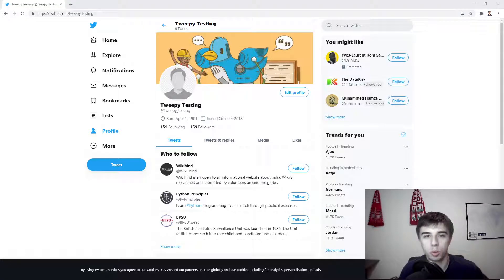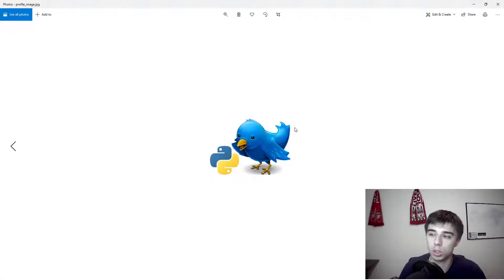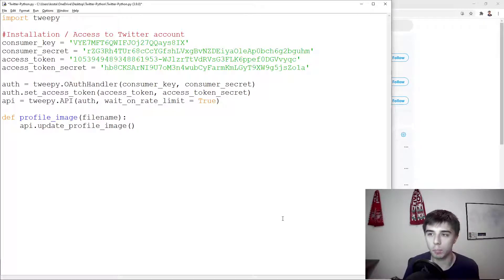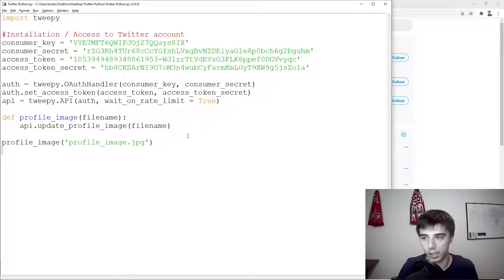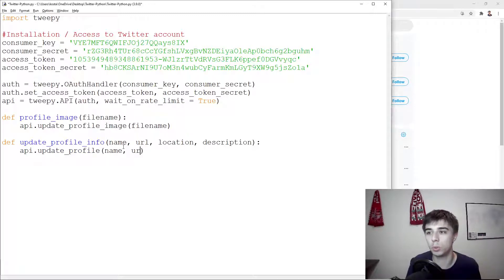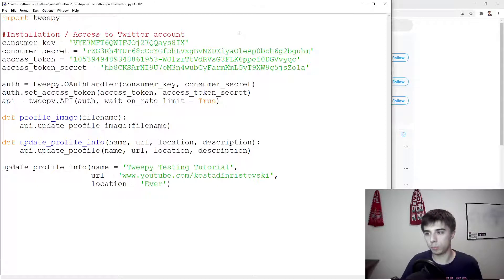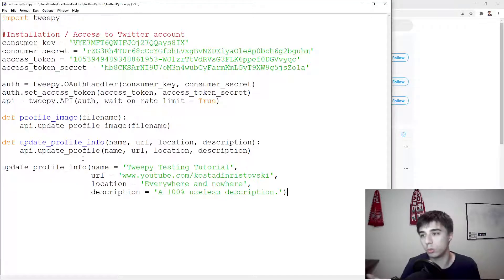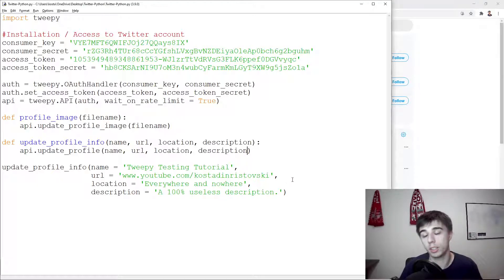Building a Twitter bot with Python p2 - Update profile image and info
This video is part 2 of the "Building a Twitter bot with Python from scratch" covering updating the Twitter profile image and profile info. The information that can be updated is the Twitter name, URL, location, and description.

This would not be very useful in the long run but it is a good starting point as it shows how the API works.